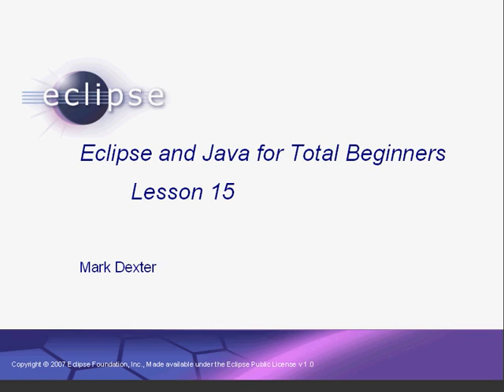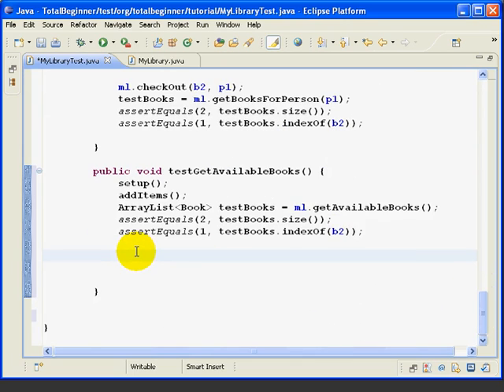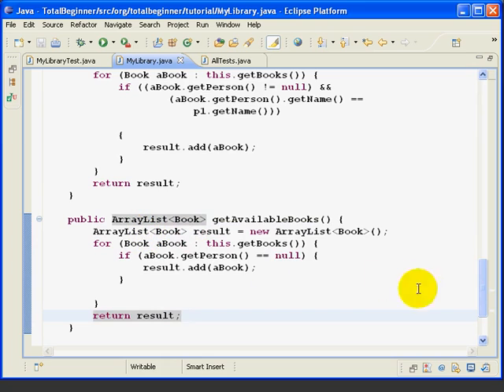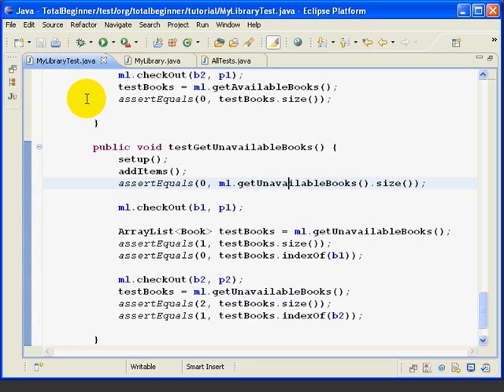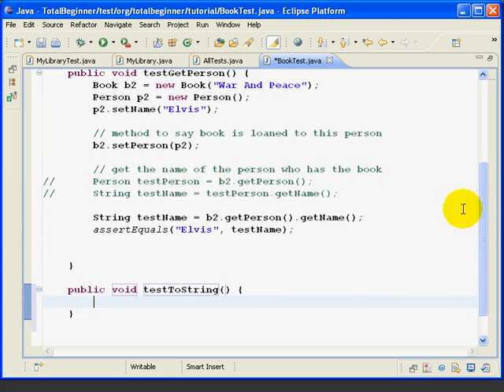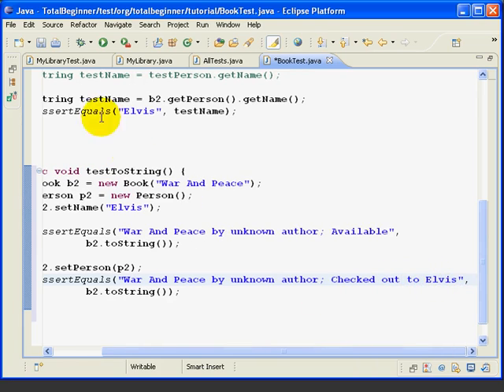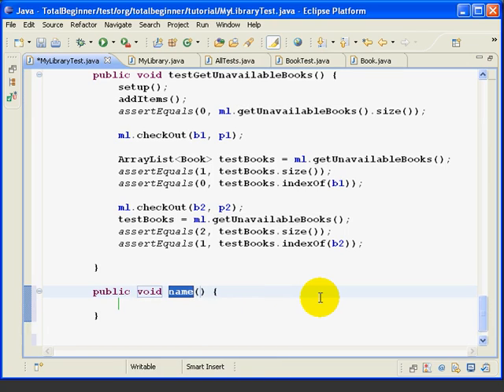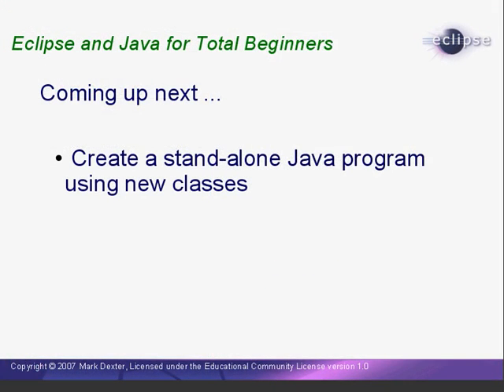Eclipse and Java for Total Beginners - Lesson 15